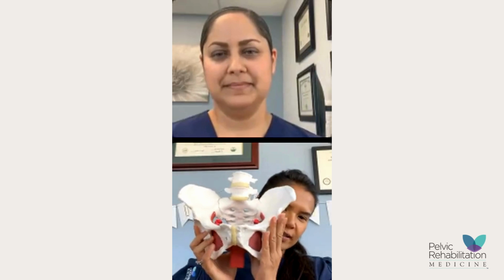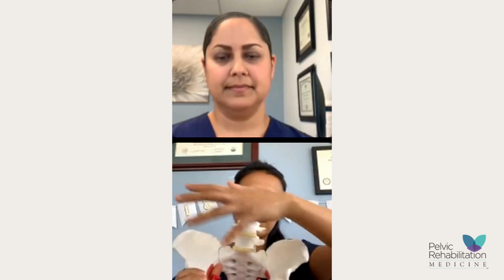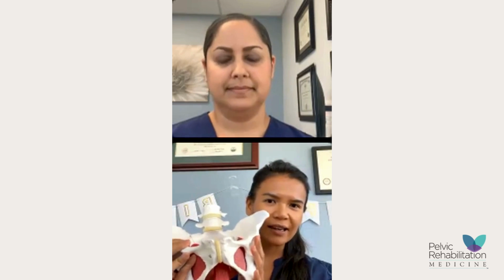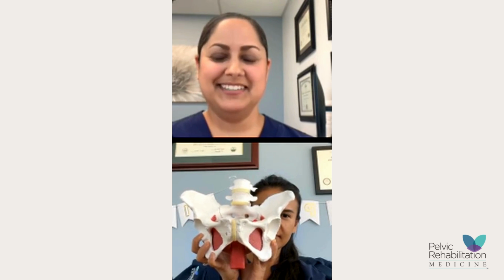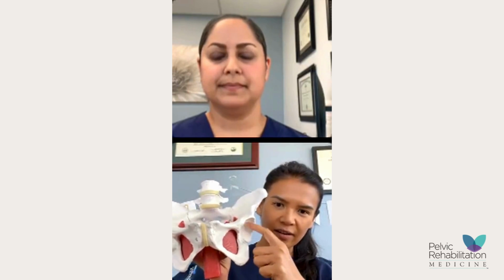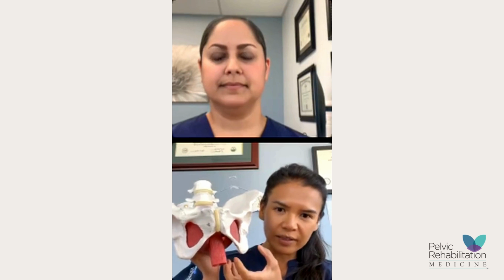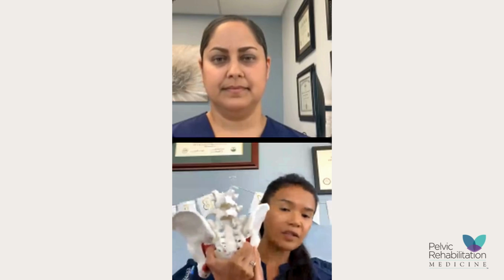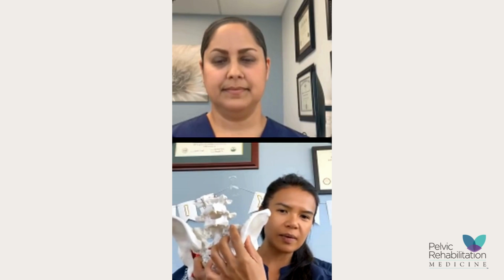The Hip and Endometriosis | Dr. Sandra Sandhu Restaino & Dr. Marjorie Maye Mamsaang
This video features a former PRM provider. PRM’s current clinical team continues to deliver these evidence-based protocols.

Dr. Sandra Sandhu Restaino, of PRM in West Palm Beach,  and Dr. Marjorie Maye Mamsaang, of PRM in Miami, discuss the effects of endometriosis on the pelvic floor and the hip. This Instagram Live recording was a part of PRM's Endometriosis Awareness Month Live Series, sharing information about endometriosis and expertise from PRM pelvic pain and endometriosis specialists.

At Pelvic Rehabilitation Medicine™, we believe that the millions of women and men who suffer from pelvic pain should have access to care that provides relief. We don’t believe “a glass of wine will fix it” or that “it’s all in your head”. We will never abandon you – and from leadership to the front office to every pelvic pain specialist you meet, so much of our team has been in your shoes and believes the pelvic pain patient deserves better. This belief is what unifies us all at PRM.

Since 2017, PRM has provided an innovative solution to a health crisis that affects 15% of women and 10% of men. Persistent pelvic pain is often overlooked, untreated, and misguided. At PRM, our mission is to decrease the time patients are suffering from pelvic pain symptoms.

We offer a proprietary, simple, office-based procedure to treat the symptoms of chronic pelvic pain. The PRM Protocol™ consists of a series of pelvic nerve and muscle treatments to directly target inflammation in the pelvis and nerve pain. Depending on the condition causing your pelvic pain, other modalities may be needed in addition to our treatment.